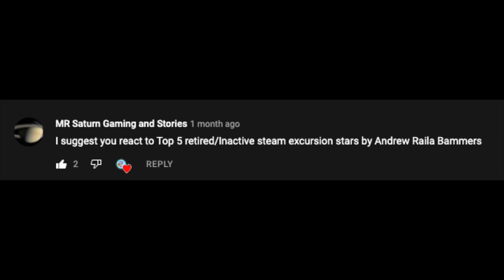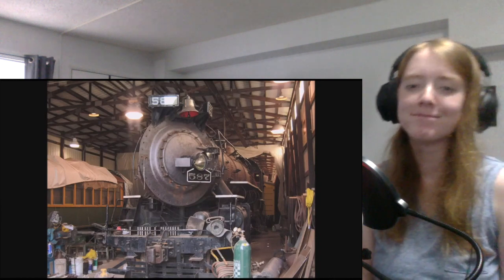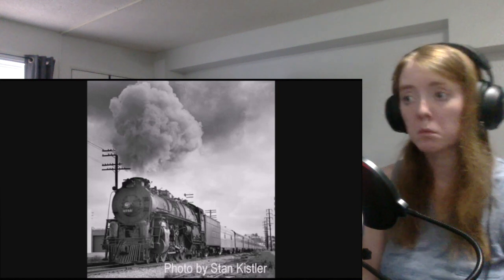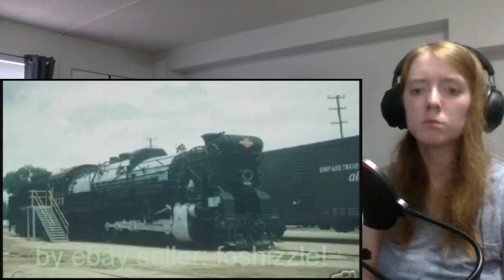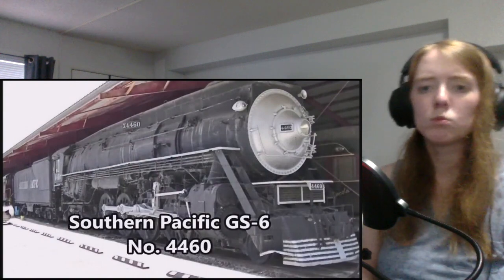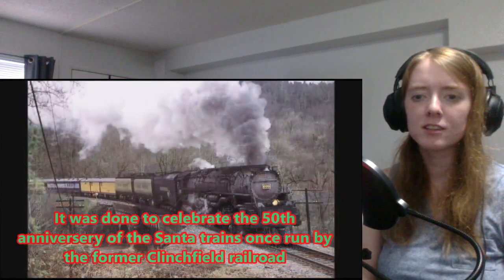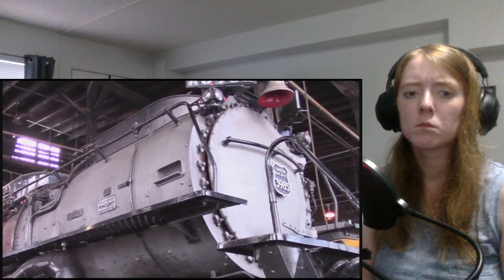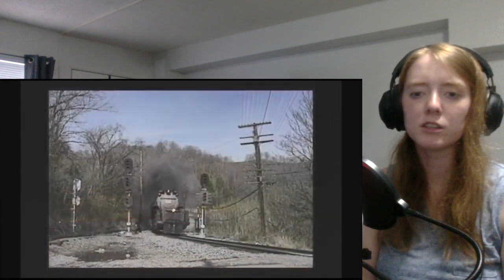"Top 5 retired excursion stars from the United States" by Andrew Raila 'Bammers! (Reaction Video)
Thank you very much to MR Saturn Gaming and Stories for suggesting this video! :)
Feel free to suggest a video that you feel would be interesting for me to review! I always encourage and support any type of feedback so feel free to give your ideas on how I can improve.